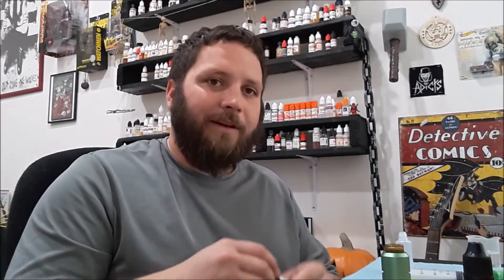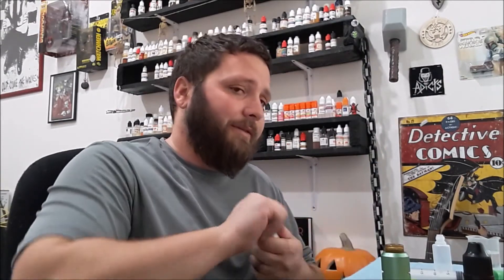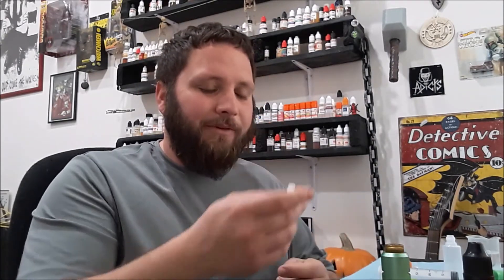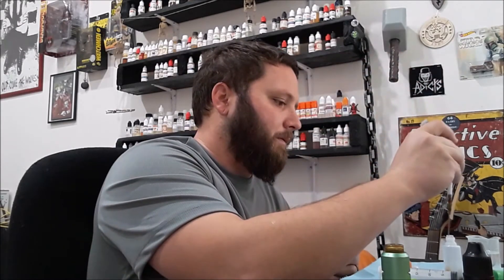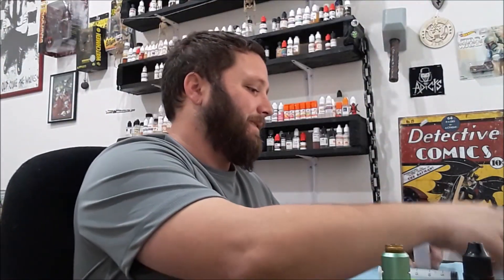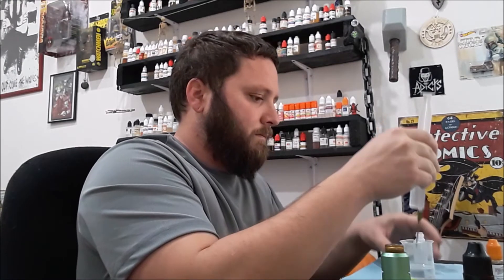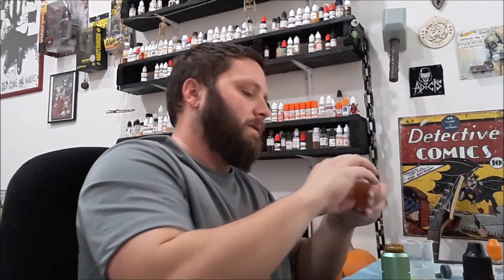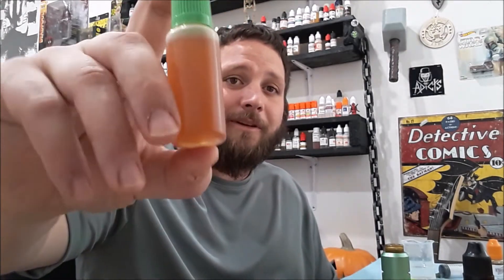How to Make Flavor Dilution, DIY E juice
How to make a 10% dilution of your flavor concentrates.  Very useful for extremely concentrated flavors!